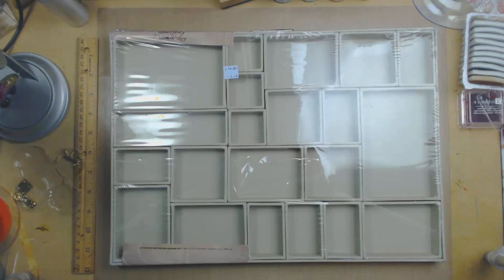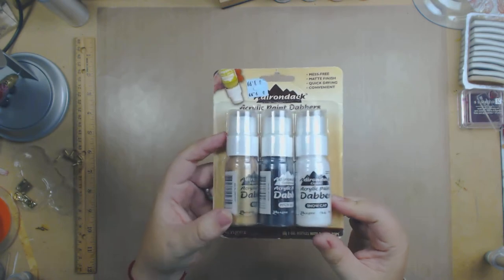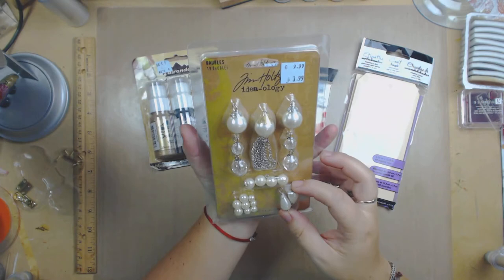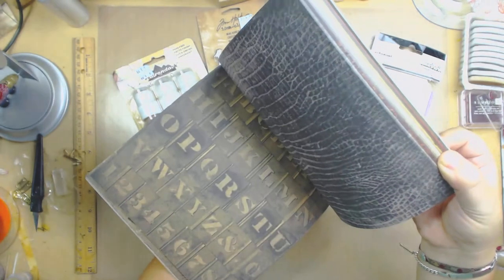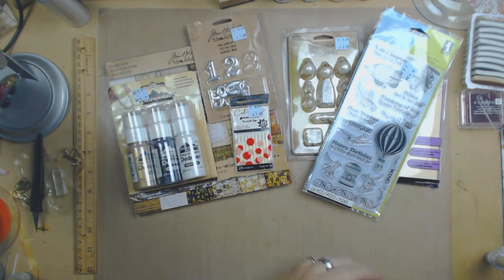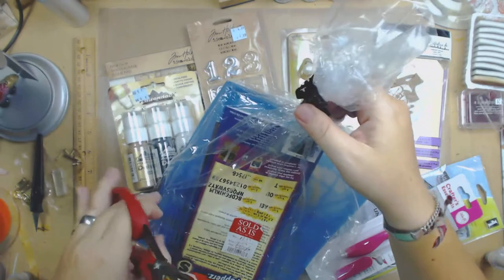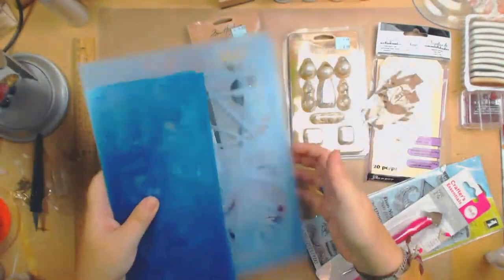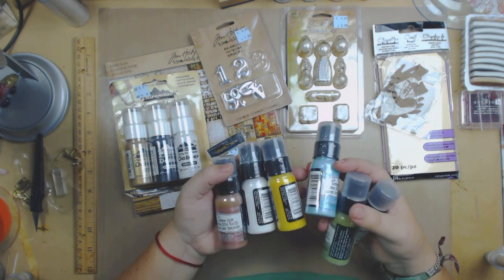Tim Holtz Super Sale Haul Distress Paints and More!